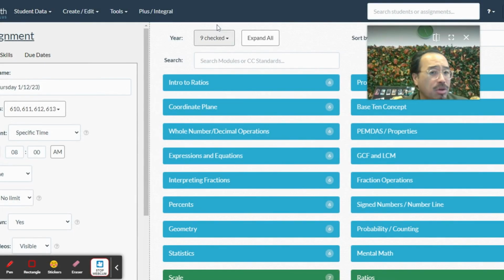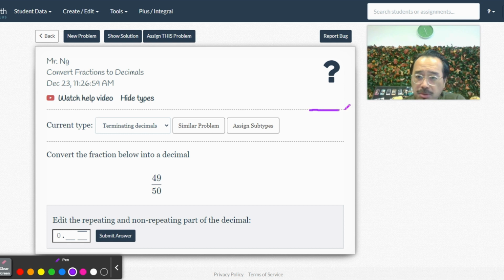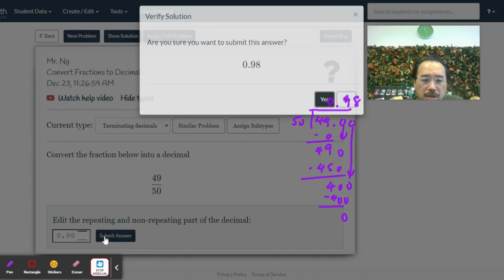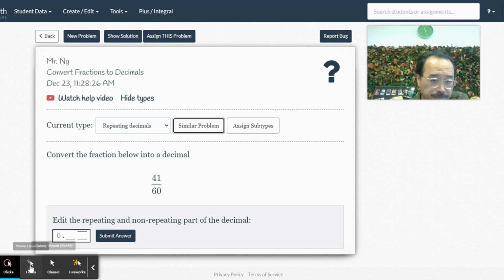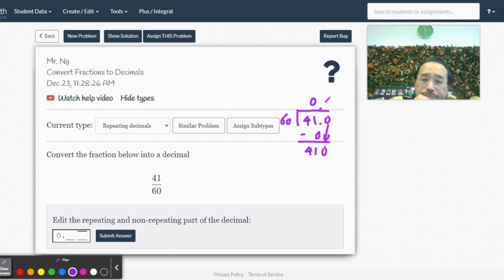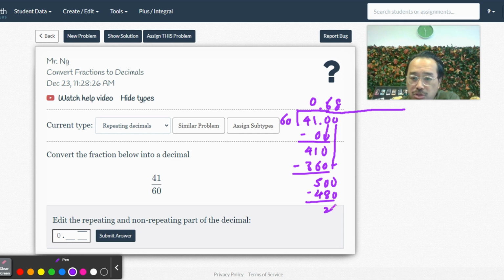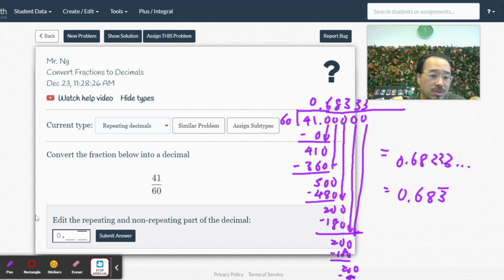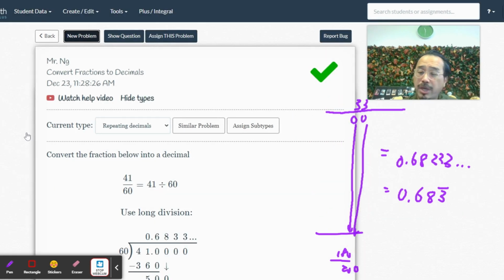Homework Time with Mister Ng #53